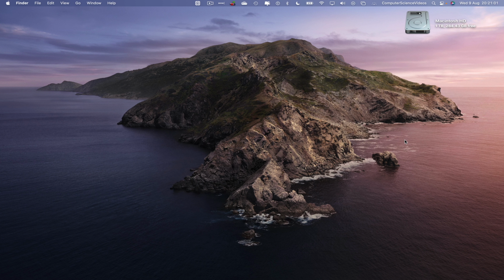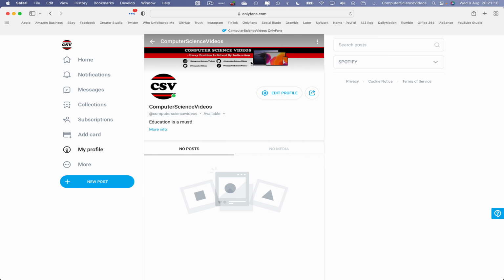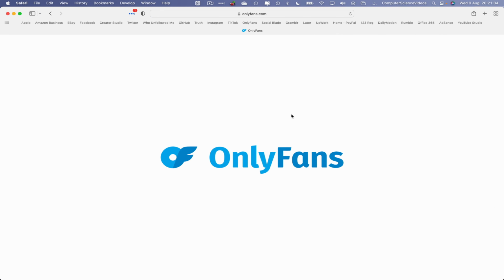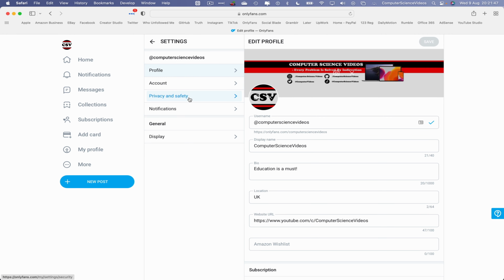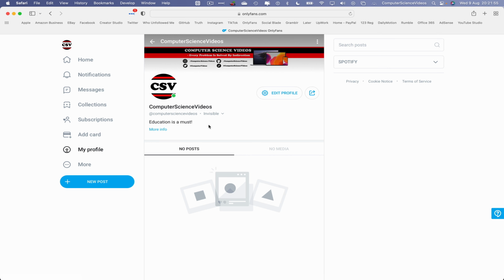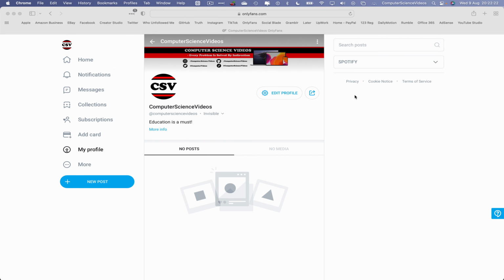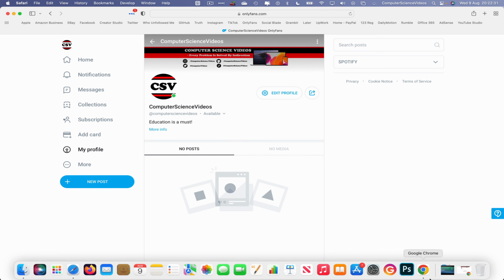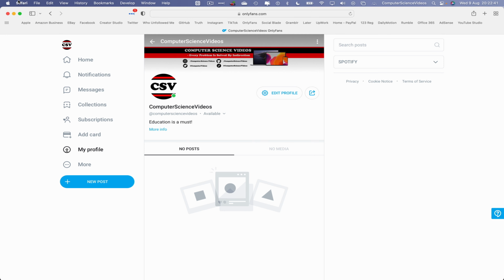How to SHOW & HIDE Your Activity Status On Your Only Fans Account Using a Mac Computer (Tutorial 18)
How to SHOW & HIDE Your Activity Status On Your Only Fans Account Using a Mac Computer (Tutorial 18) - Basic Tutorial | New